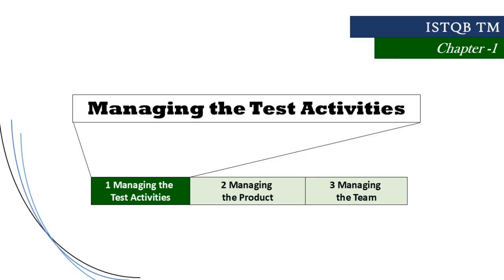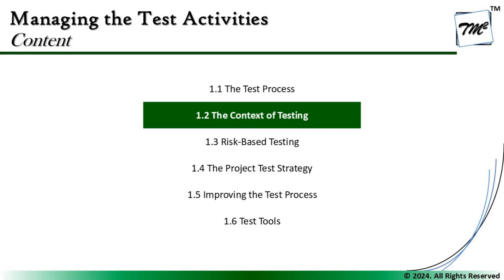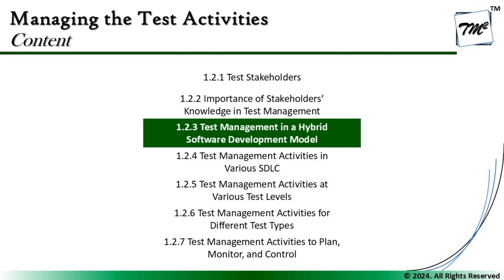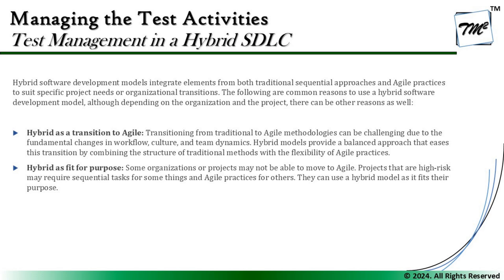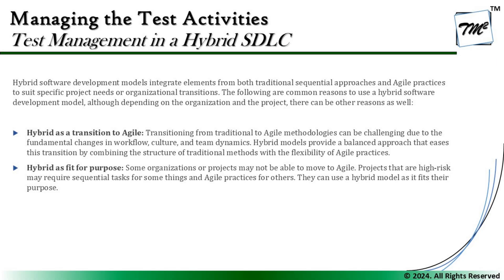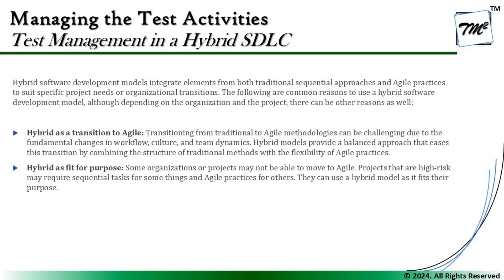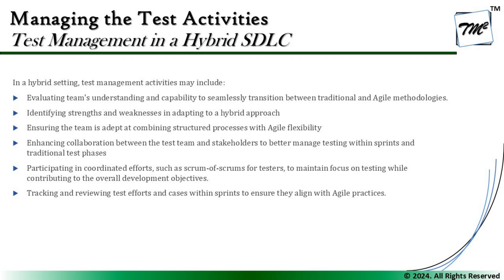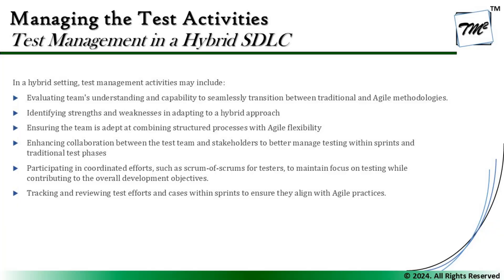ISTQB Test Management v3.0 | Tutorial 07 | Test Management in a Hybrid SDLC | ISTQB Test Manager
Hello Friends,

This tutorial will drive individuals about the discussions of Test Management in a Hybrid SDLC from Chapter 1 of ISTQB Test Management v3.0 preparing you for cracking your exams in the first attempt..

Hybrid SDLC Model,